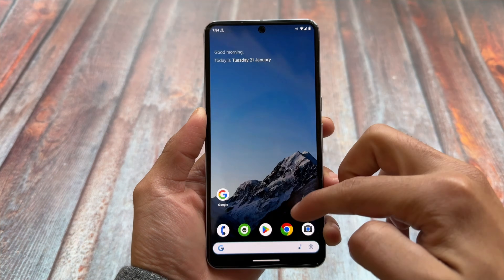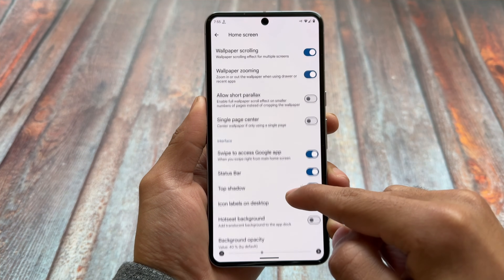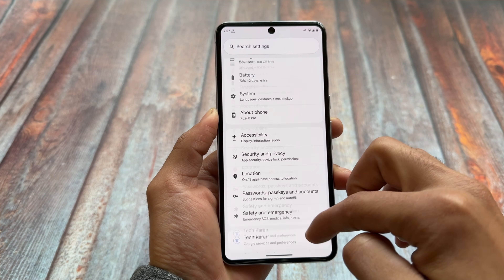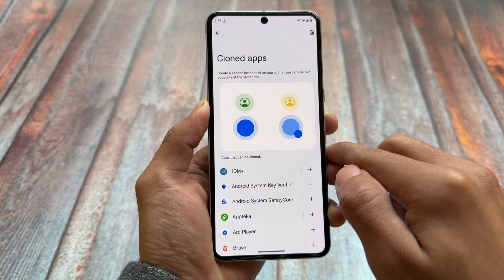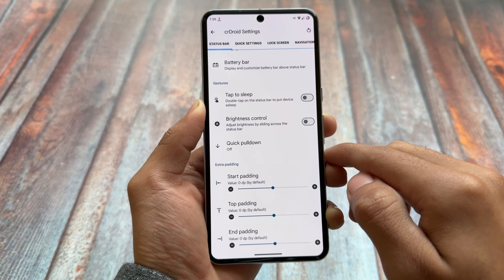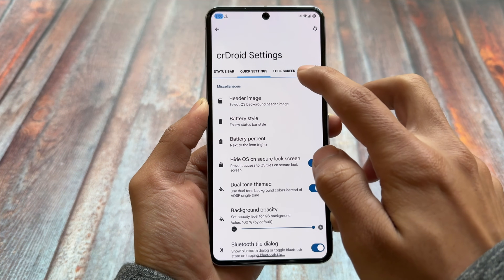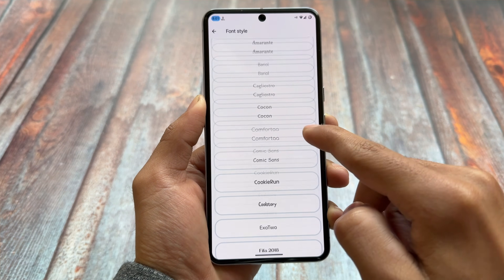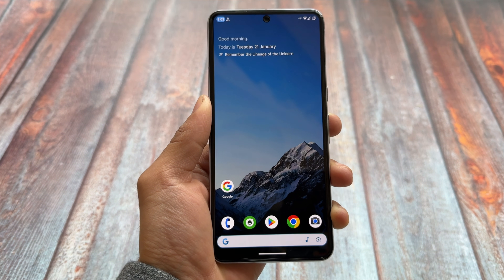crDroid 11.1 is here: Finally Circle to Search inbuilt | ft. crDroid Android 15 🔥🔥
Hey guys, What's Up? Everything is good I Hope. This video will show you " crDroid 11.1 is here: Finally Circle to Search inbuilt | ft. crDroid Android 15 🔥🔥 ". Make Sure to watch this video till the end to understand everything.

[ROM] [All official releases here]